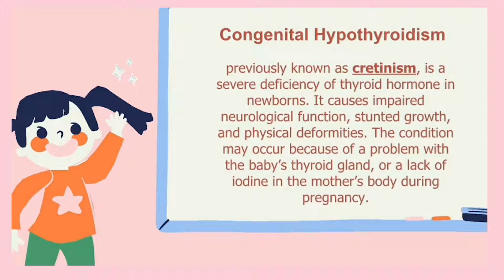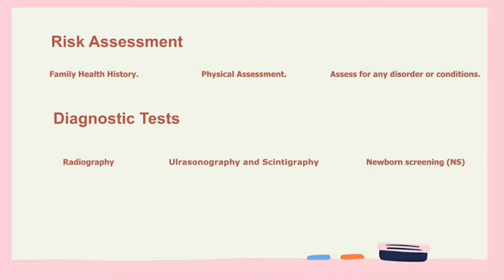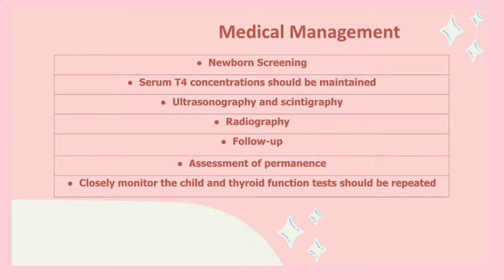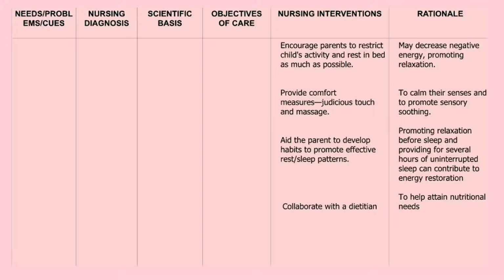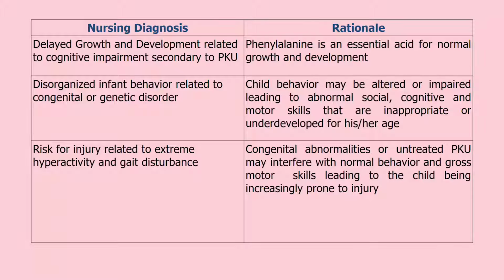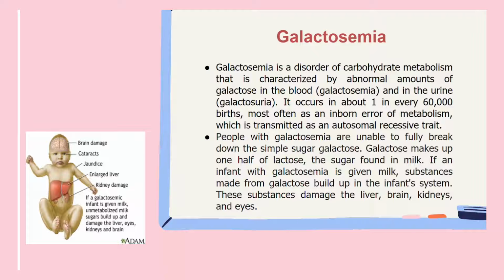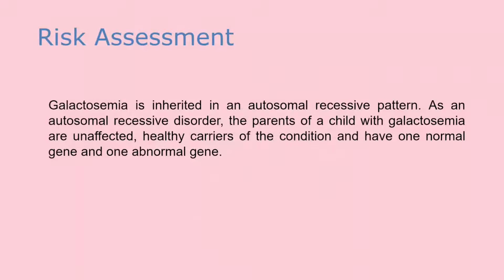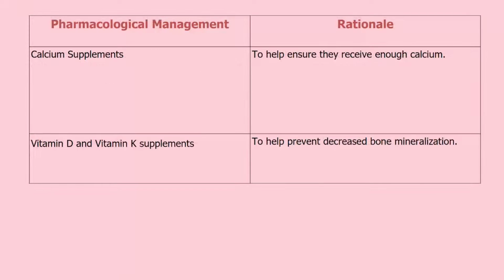NCM 109 Module 1F Part 3